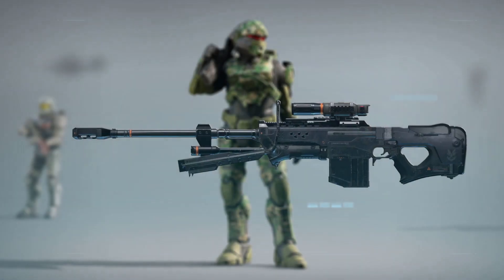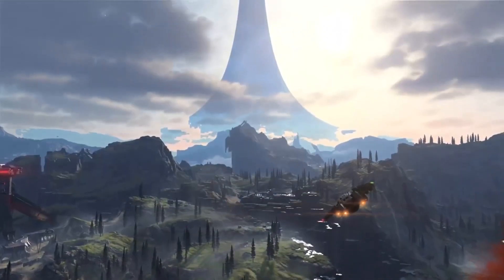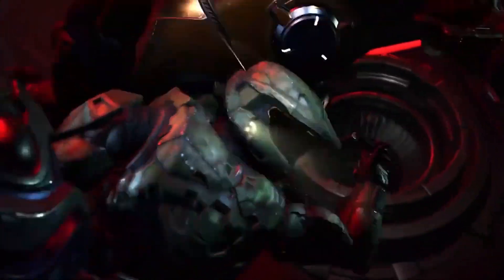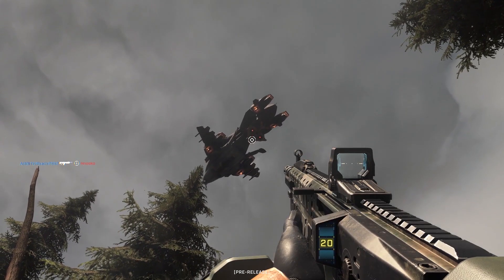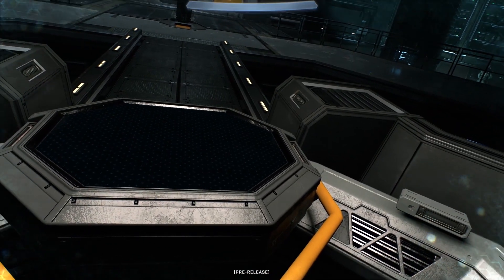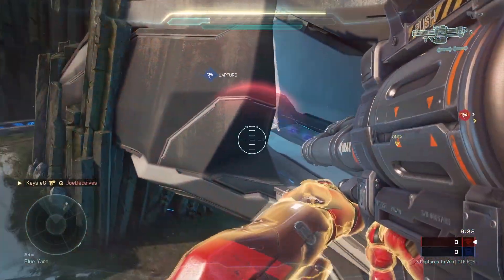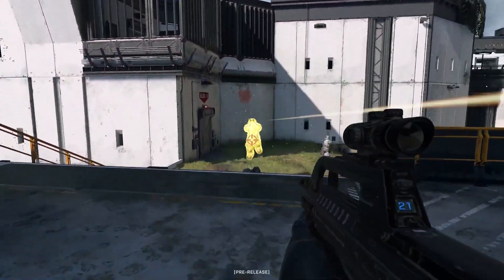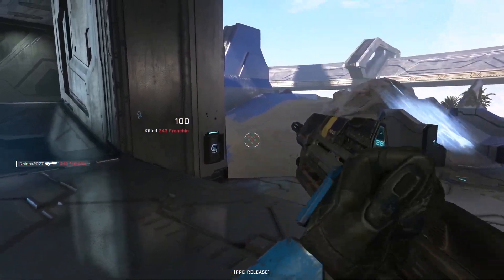Halo Infinite's Multiplayer BETA is Coming Sooner Than You Think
Here's why I think the Halo Infinite Beta is coming sooner then you think based on what 343 has been showing us so far, and all the hints they are giving us that it's coming very soon!